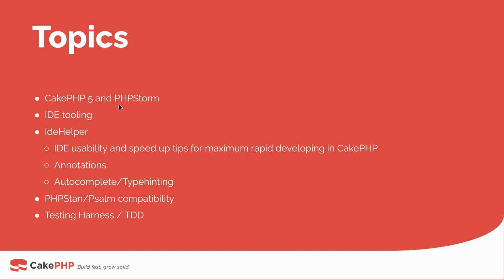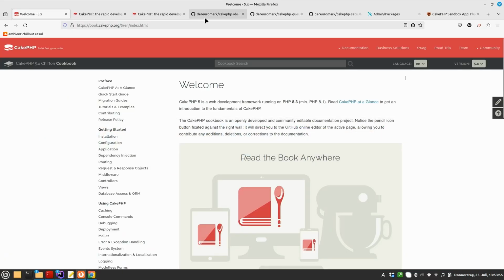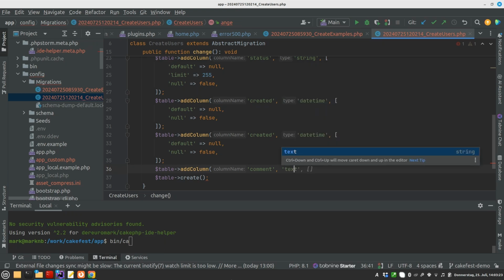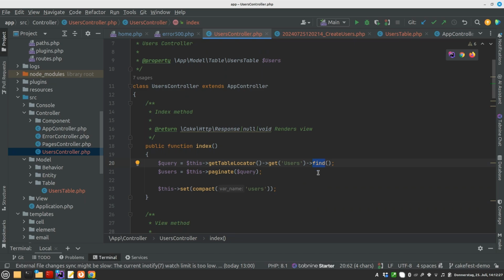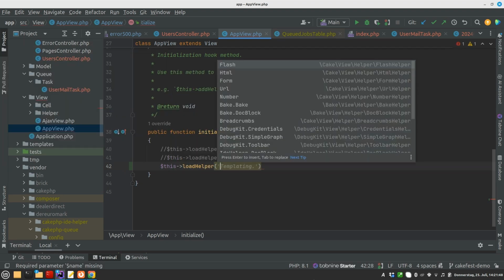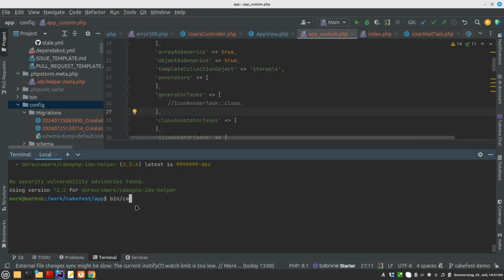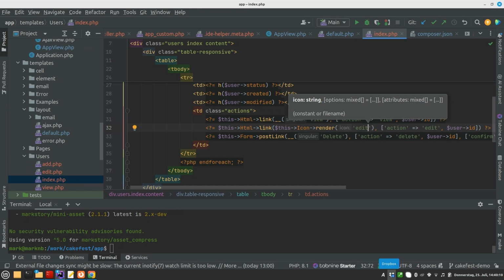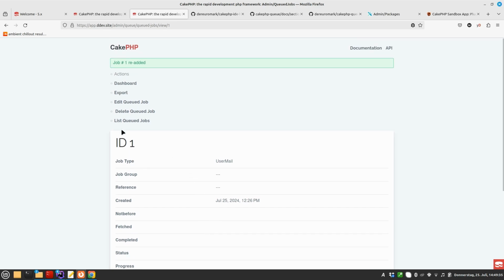CakeFest 2024 How to work with CakePHP frictionless and make coding quick, easy and fun by Mark Sc